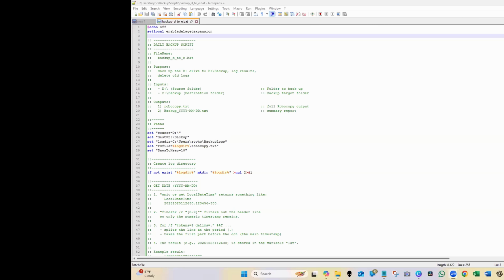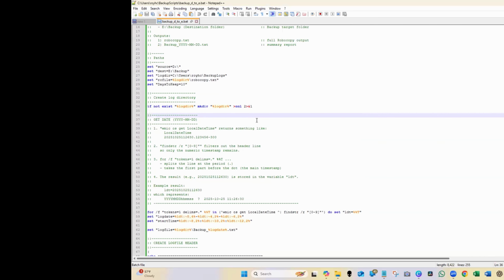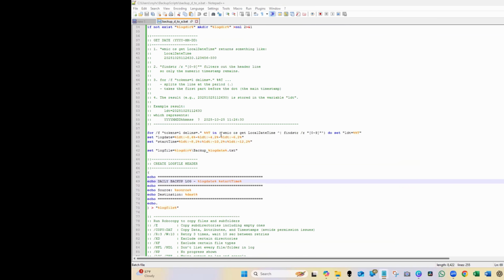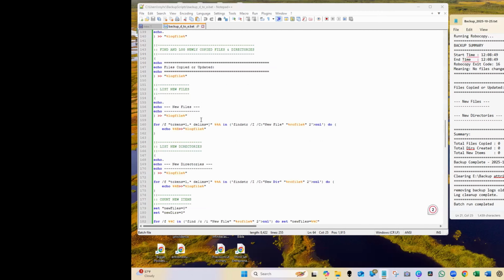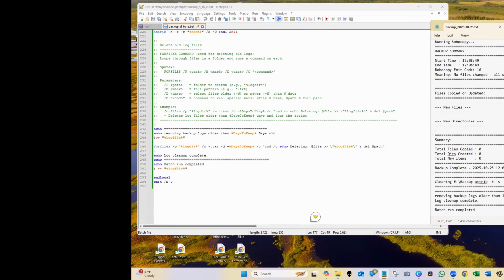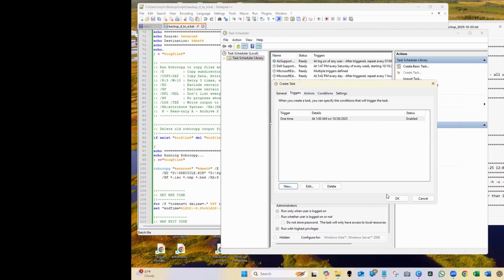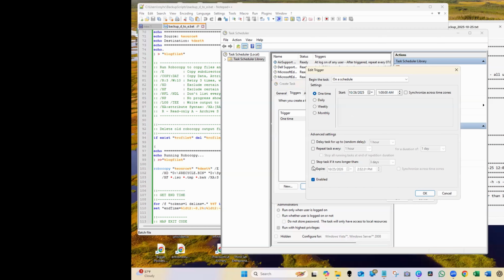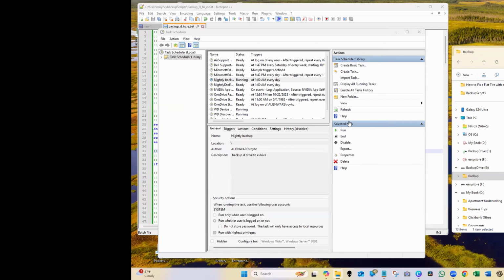Automate File Backups on Windows 11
🔧 Want to protect your data with nightly backups? In this step-by-step tutorial, I show you how to create a batch file using the powerful Robocopy command in Windows 11 to automatically back up your D: drive to your E: drive. 💾
📁 We cover:
- Writing a batch file with Robocopy
- Creating a detailed log file with timestamps and copy summaries
- Setting up Windows Task Scheduler to run the backup every night
- Ensuring modified and new files are backed up automatically
🧠 Whether you're a DIY tech enthusiast or just want peace of mind, this guide will help you automate your backup workflow like a pro.